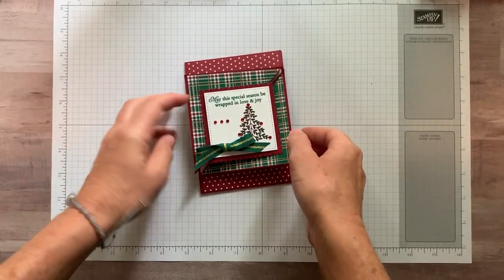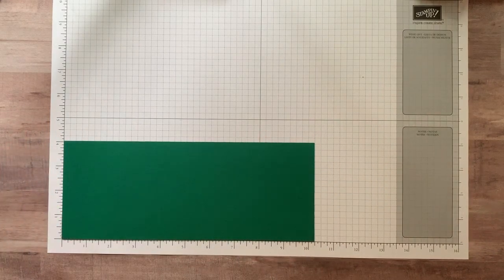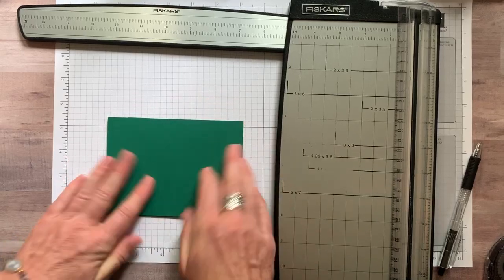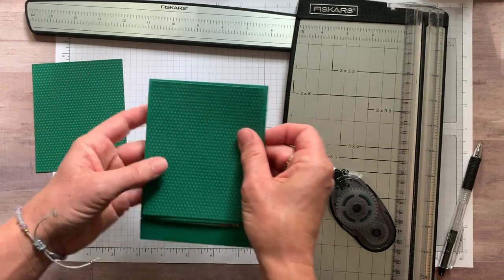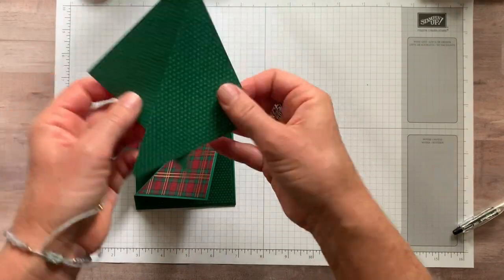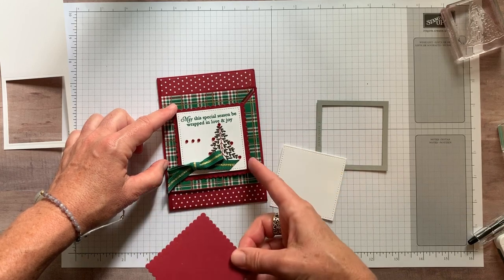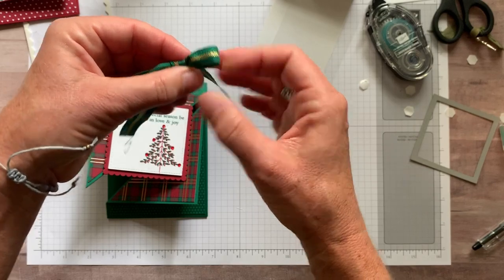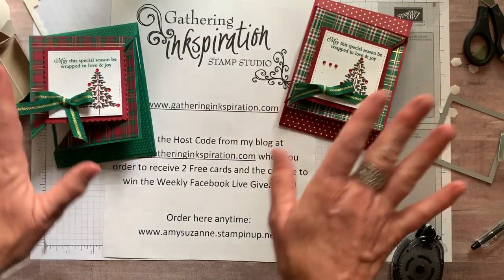Flippy Fun Fold Perfectly Plaid Holiday Card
Hi Friends!

I'm so excited to share some of our new 2019 Holiday Catalog products with you on this Flippy Fun Fold Holiday card today!

Don't forget to add this month's Host Code (NC2ZF2AJ) when you order online to receive a FREE EMBELLISHMENT with your thank you card (with any min. $50 order).

September 2019 Host Code NC2ZF2AJ (or get the current month's host code

READ BELOW FOR FULL SUPPLY LIST:

Supplies:

Perfectly Plaid Stamp Set 149418
Perfectly Plaid Bundle 151143
Pine Tree Punch 149521
Wrapped in Plaid Designer Series Paper 149596
Shaded Spruce/Gold 3/8" Ribbon 149597
Red Rhinestones 146924
Layering Square Dies 141708
Stitched Shapes Dies 145372
Cherry Cobbler Ink Pad 147083
Shaded Spruce Ink Pad 147088
Cherry Cobbler Card Stock 119685
Shaded Spruce Card Stock 146981

xoxo, Amy